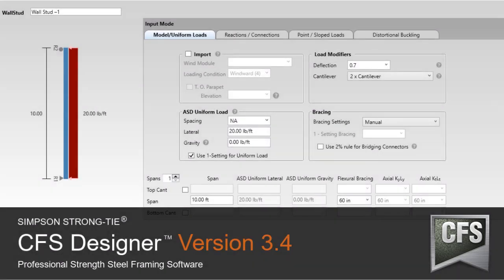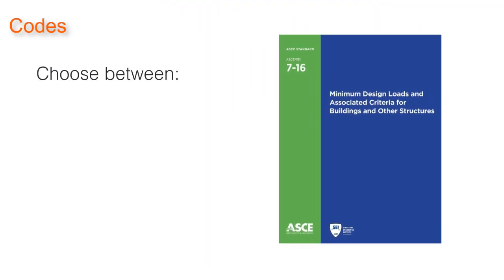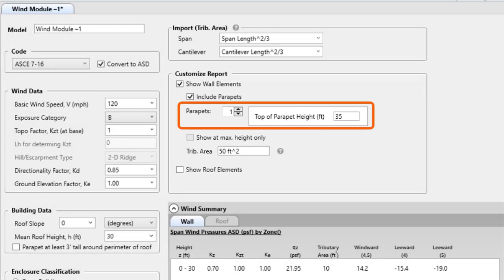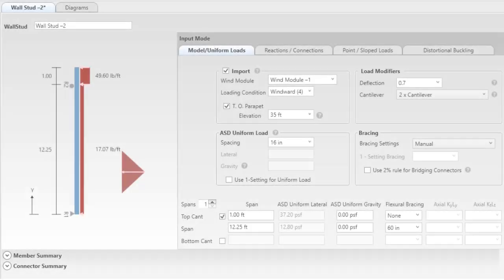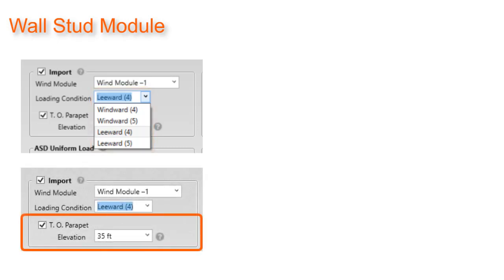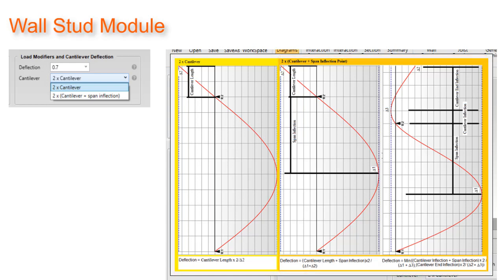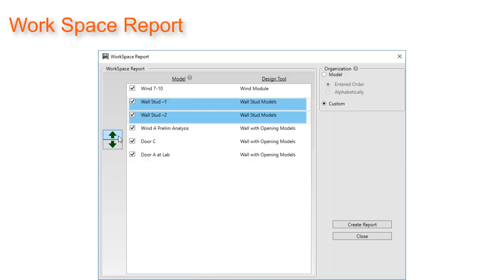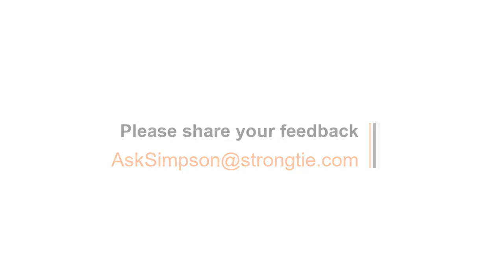What's New with CFS Designer™ Software version 3.4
Updates have been made to the following:

- Incorporated S100-16 as an option in CFS Designer
- Added ASCE 7-16 wind load into the wind module for component and cladding wall and roof loads
- Ability to transfer wind load from the wind module to the wall stud module based on user selected tributary area
- Added user selected tributary area to wind module for customize reporting
- Added ability to input multiple parapets in wind module customize reporting
- Added an on screen wind summary in the wind module for both wall and roof loads
- Modified wind module report to make easier to read
- Updated images in wall stud and beam input module to include arrows to indicated load direction as well as color filled trapezoidal loads similar to the uniform loads
- Added ability in wall stud and beam input module to design cantilever based on 2xcantilever or 2x(cantilever + span inflection point)
- Updated all connection to the C-CF-2020 Simpson Catalog
- Modified the on-screen member summary for wall stud module to be easier to read interactions as well as added web stiffener location requirements
- Create a new work space report generator that allows user to organize reports in any fashion
- Created 3 and 4 stud option configurations in stacked shearwall module (similar to stacked x-bracing module)
- Cleaned up all layouts to line up input boxes and adjust alignment
- Fixed a web stiffener callout error in rafters that was incorrectly noting web stiffener not needed. Note it was showing stiffener needed in on-screen summary.
- Fixed report error in stacked shear walls for No 10 fasteners in 68 mil (not no 8)
- Updated defaults to be more relevant start points
- Fixed an error where HSS member and reaction not updating on screen
- Updated all links to CFS Catalog to the C-CF-2020 Simpson Catalog
- Fixed issue with Windows 10 and close minimize and maximize button missing
- Added tool tip for kneewall seismic and wall with opening module
- Updated "CFS design has an update" button and "license file message" to have better instructions

Simpson Strong-Tie® CFS Designer™ gives cold-formed steel (CFS) Designers the ability to design CFS beam-column members according to AISI specifications and to analyze complex beam loading and span conditions. Intuitive design tools automate common CFS systems such as wall openings, up to eight stories of load-bearing studs, compression posts for shearwalls, and floor joists with unbalanced live-load combinations. CFS Designer™ allows the design of multiple systems within the same job file, and supports connection design for specific Simpson Strong-Tie® curtain wall and bridging connectors like the SUBH u-channel bridging connector.